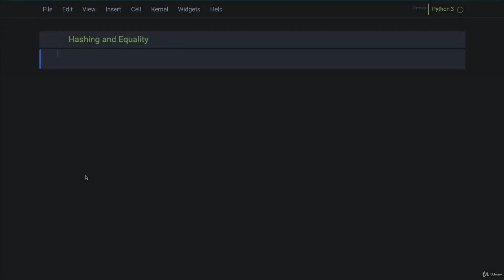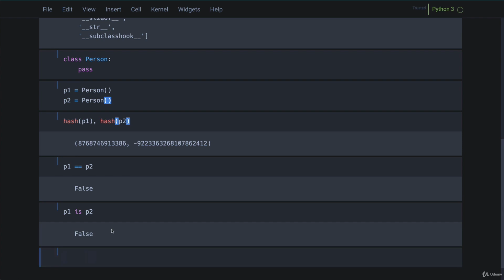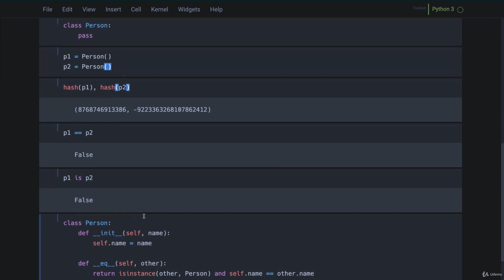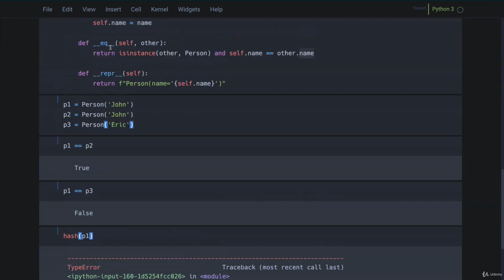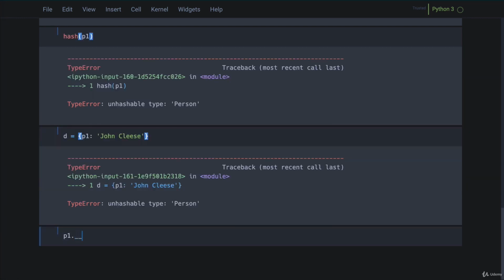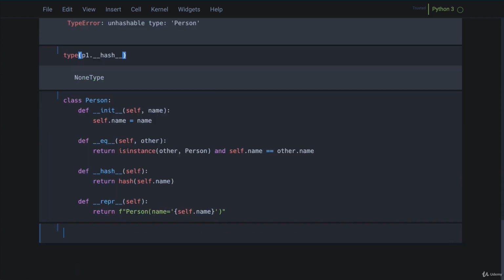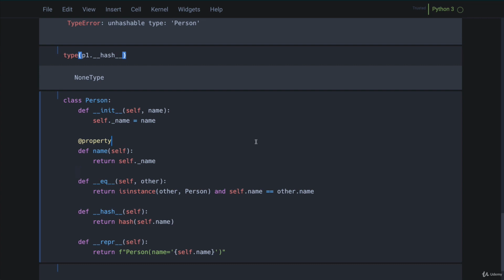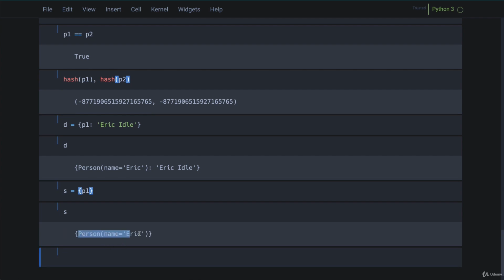009 Hashing and Equality Coding